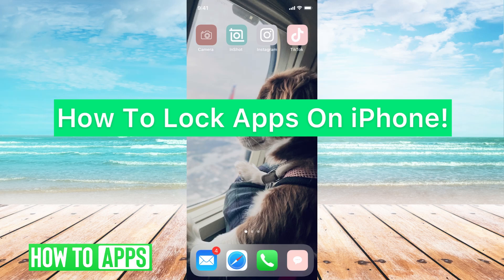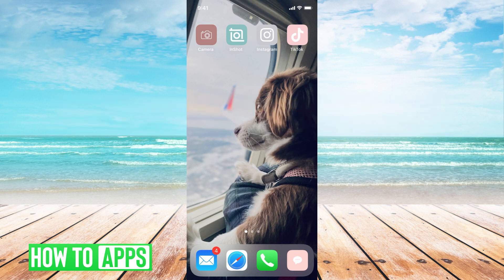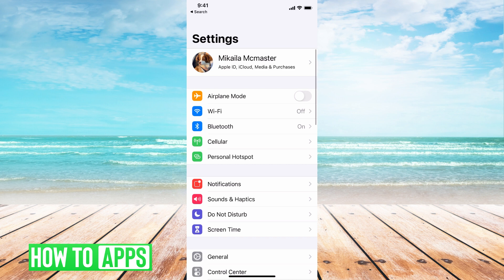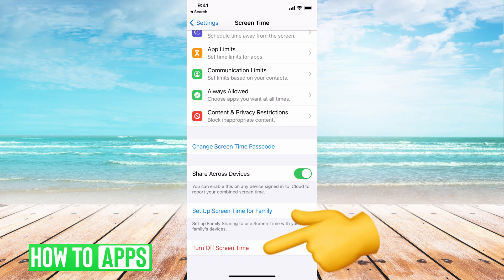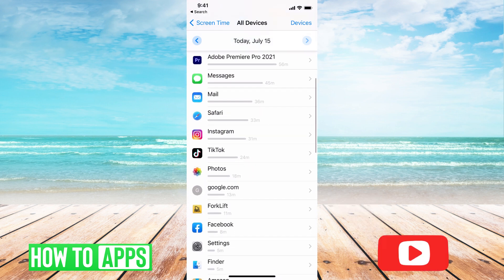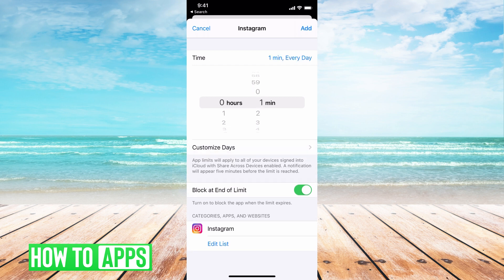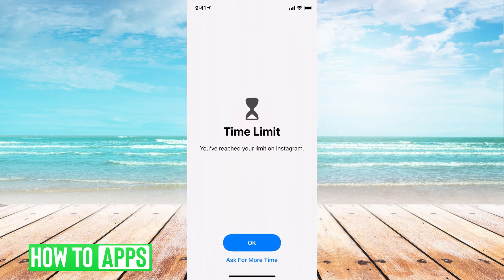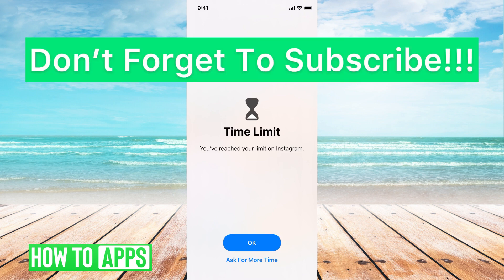How To Lock Apps On iPhone (UPDATE!)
Let's lock any iPhone apps with a passcode or face ID in this quick and easy guide.

iPhone has a feature that lets you limit how often or how long you can use a certain app in a given day before it's locked. In this video, I walk you through steps to lock any iPhone app that you want using the screentime feature. This will pop up with a message that you've reached your app time limit for the day after using it for a certain period of time. You can't lock them without screen time on an iPhone unless you download and install a different third-party app to limit use. You can also always just hide an app if you prefer the person not to use the app, whether they're a kid or your child. This works on any iPhone including 12, 11, XR, XS, 8, 7, 6, etc. running iOS 14.